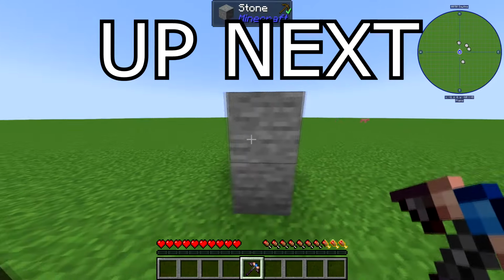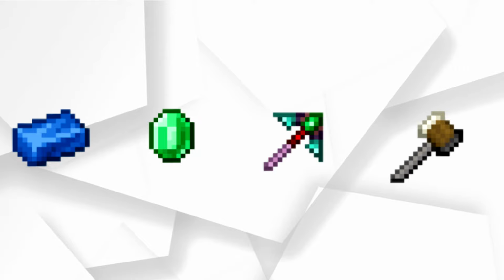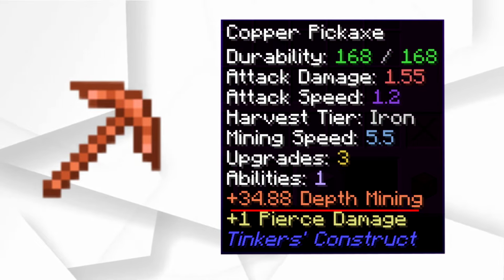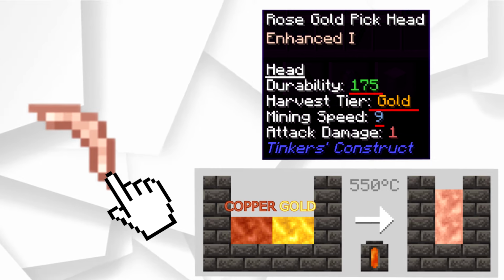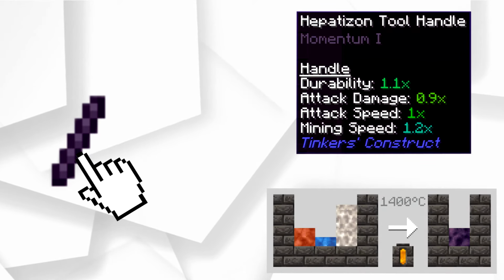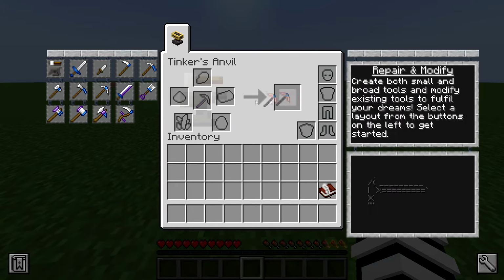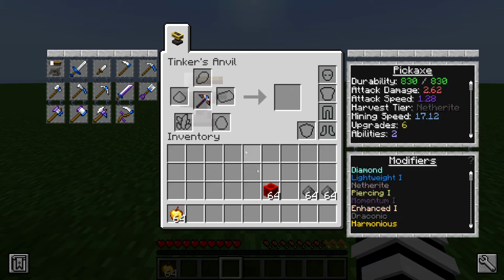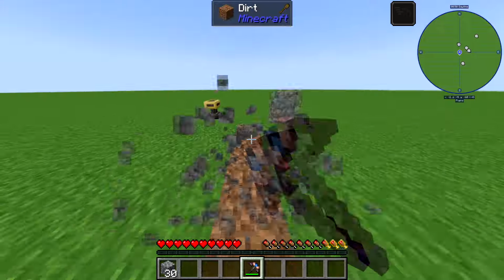THE ULTIMATE GUIDE TO MAKING THE FASTEST PICKAXE IN TINKERS CONSTRUCT IN 1.18.2 | 2022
In this video, you'll learn how to make the FASTEST pickaxe available in the Minecraft mod called Tinker's Construct without any addons.

It takes just two seconds of your time and makes my day a whole lot better.

USED MUSIC:
The Dreamy Stage - Sonic Adventure
The Base - Sonic Adventure 2
A song that keeps us on the move - Sonic Adventure